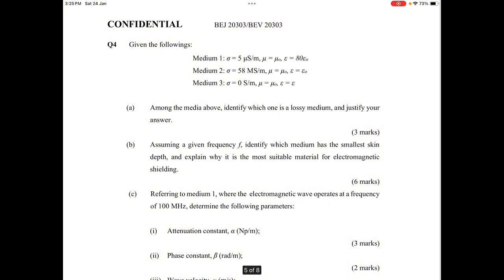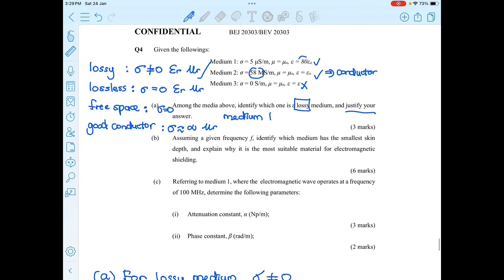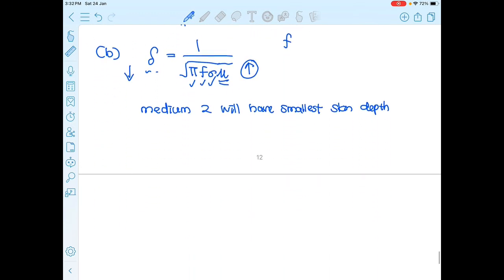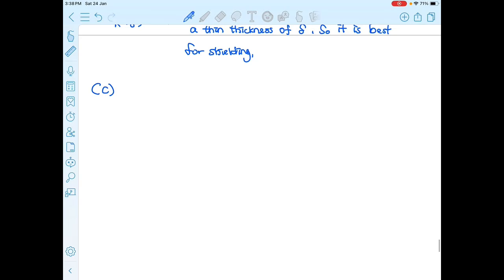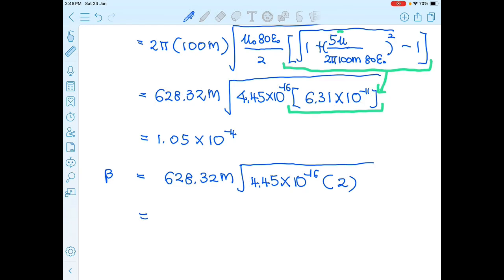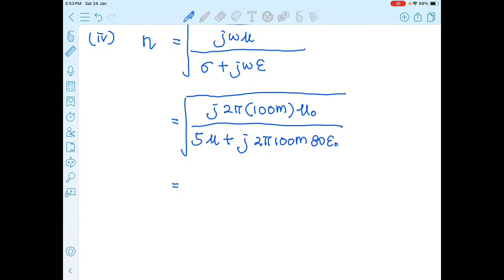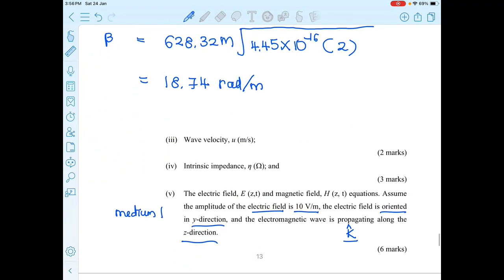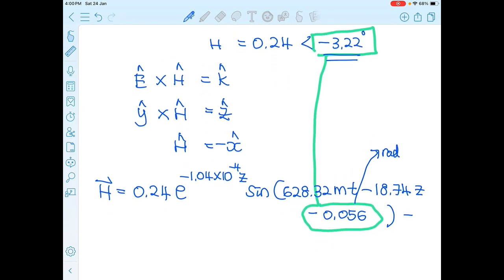FE EMT sem2 2425 Q4